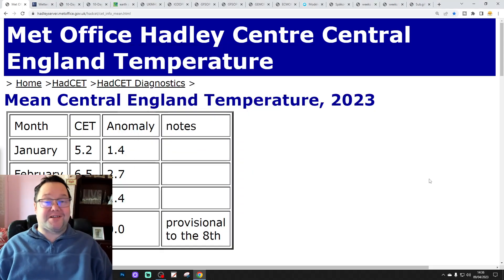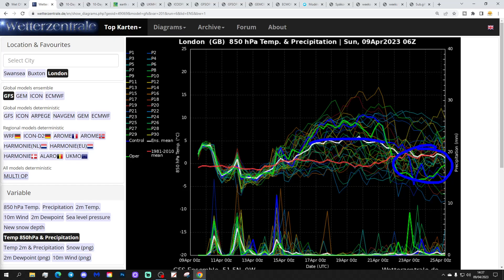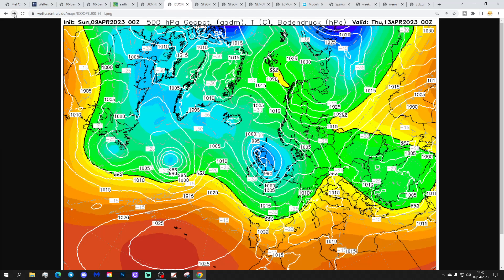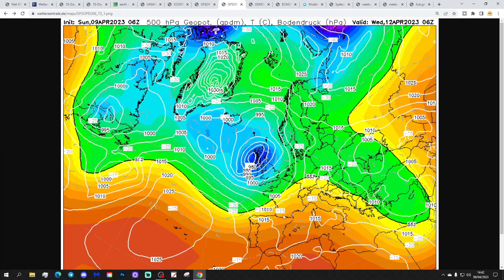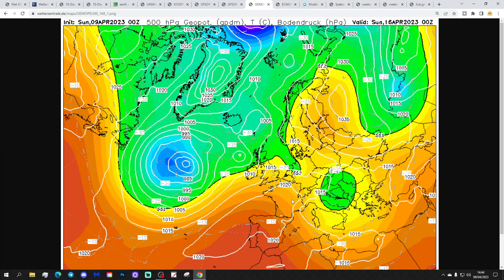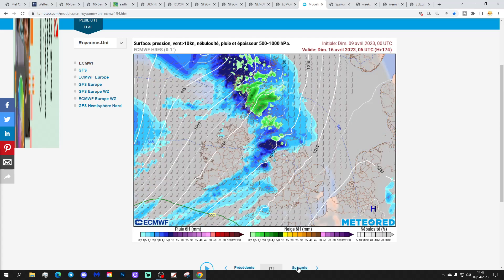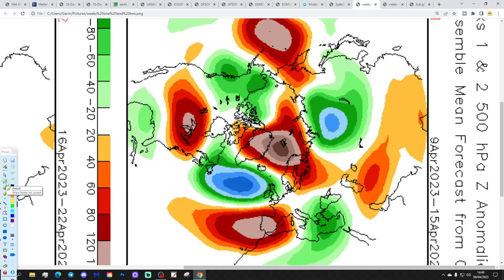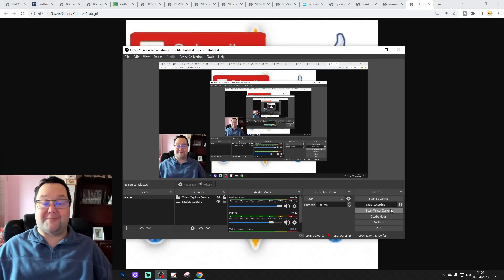Ten Day Forecast: Increasing Signs Of Much Warmer Third Week Of April...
Hello everyone and thanks for tuning in to today's ten day forecast video. We're going to look at the weather for the next ten to fourteen days. Day ten will take us to the nineteenth of April -  and we'll be able to extend out beyond that with the extended GFS and ECM ensembles (they run to around a couple of weeks)

Low pressure is returning for Easter Bank Holiday Monday with showers or longer spells of rain on the way. Low pressure remains in control of the weather through next week with heavy rain and gales in places. Looking ahead to the third week of the month we see increasing signs of high pressure starting to build from the south potentially turning the weather drier and much warmer through the third week of April. Could the first 21C (70F) temperatures of the weather be achieved??? It's looking more and more likely...

Chapters:
00:00 Intro
01:02 Current CET
01:28 GFS Ensembles
03:03 Temp/Precip Anomalies
03:19 Latest Windflow Map
03:36 Chart Data
10:20 EC Precipitation Forecast
11:07 ECM Ensemble Clusters
13:07 CFS Weeklies
14:10 Outro

💡  Video Credits: 💡

💡  GWV Links: 💡